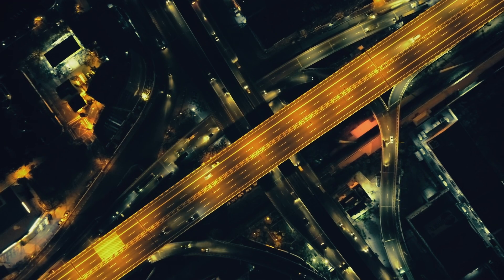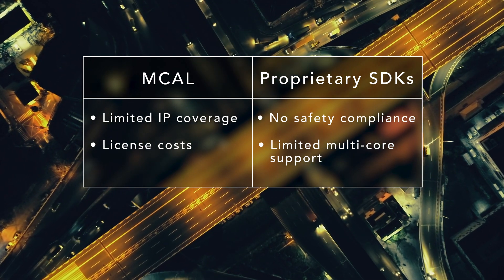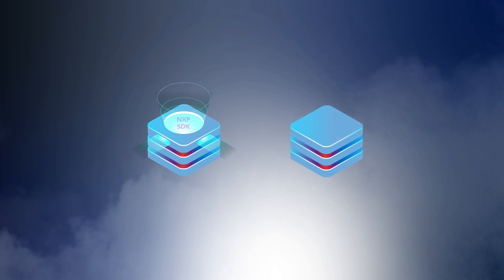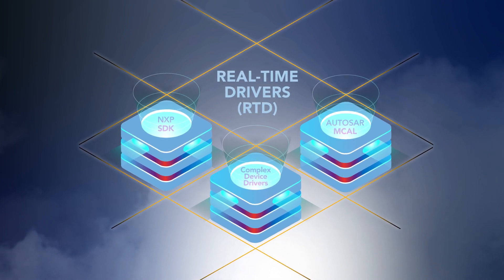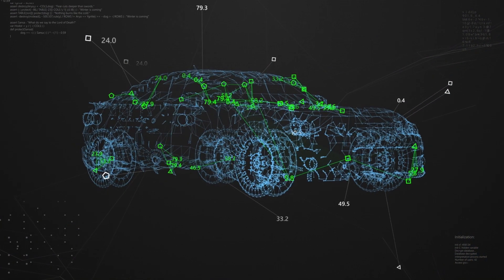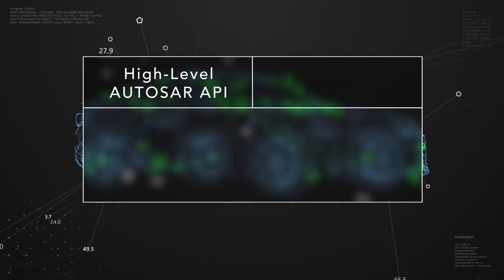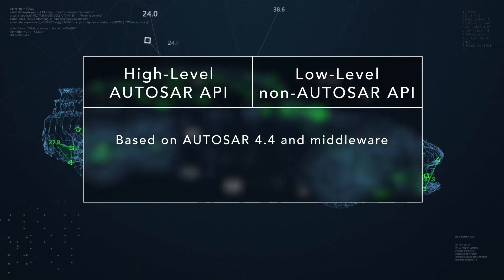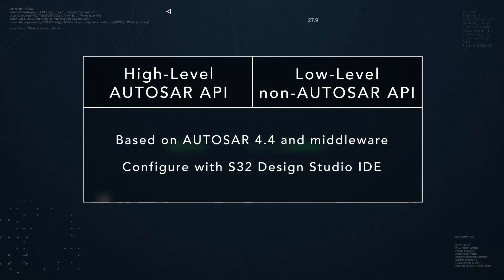Real-Time Drivers (RTD) for AUTOSAR™ and non-AUTOSAR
NXP has combined elements of its SDK and AUTOSAR MCAL with new complex device drivers into its Real-Time Drivers (RTD): a production-grade, safety-compliant software drivers that simplify AUTOSAR and non-AUTOSAR application development.

RTD is a new and innovative software package that can be configured using the S32 Configuration Tool in NXP’s S32 Design Studio IDE or AUTOSAR partner toolchains.